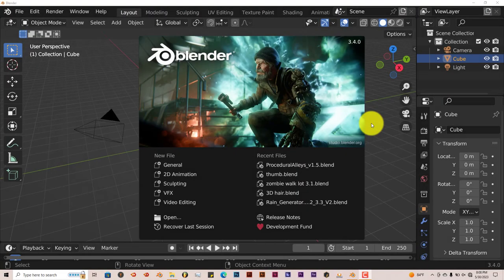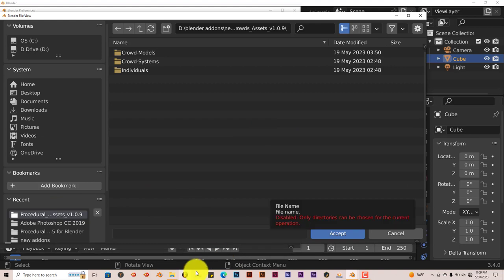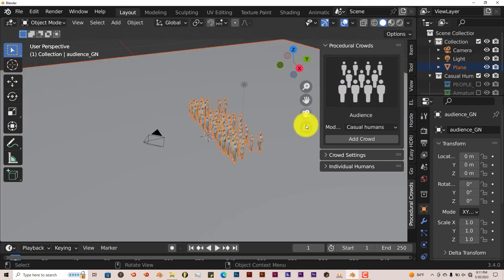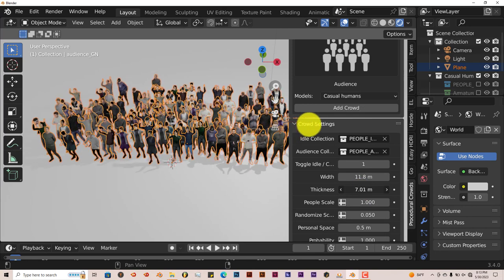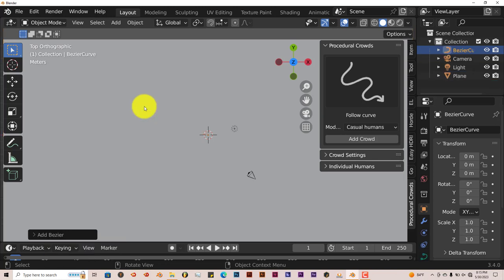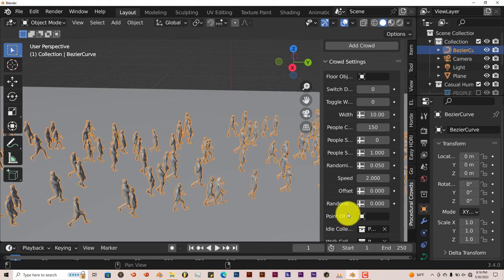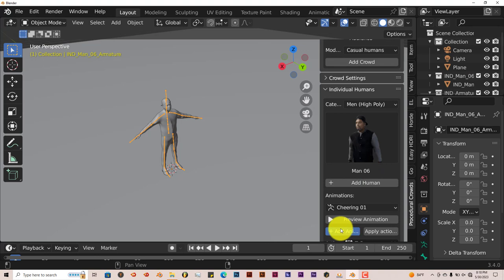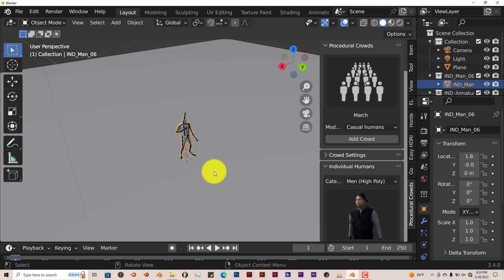Blender Quick Tip: The Procedural Crowd Add on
In this tutorial, you'll learn how to add large crowds and individual human animated and textured models with a few clicks using this easy to use add on.